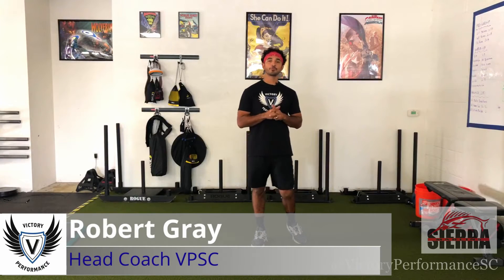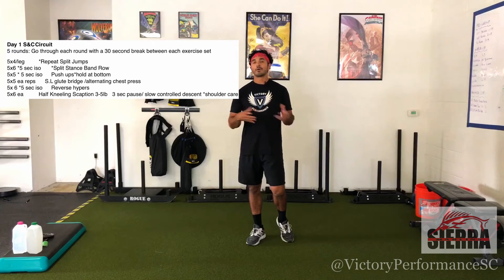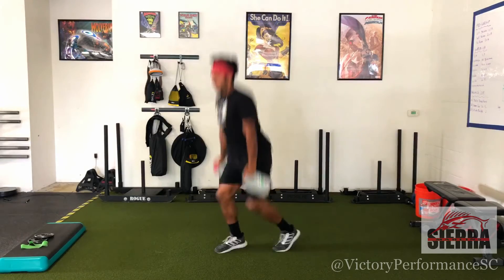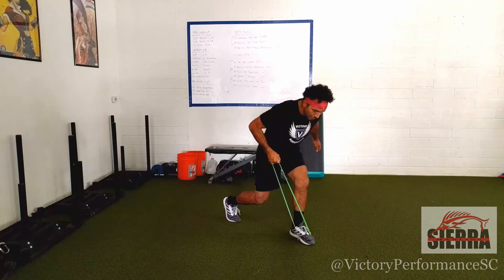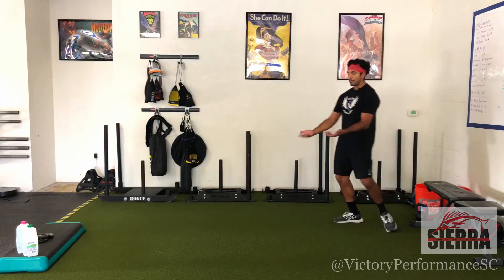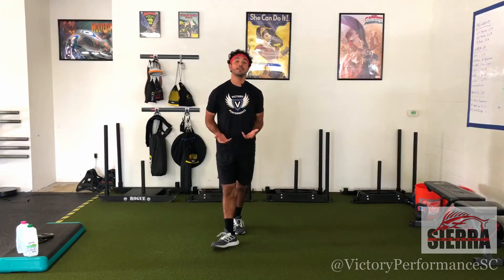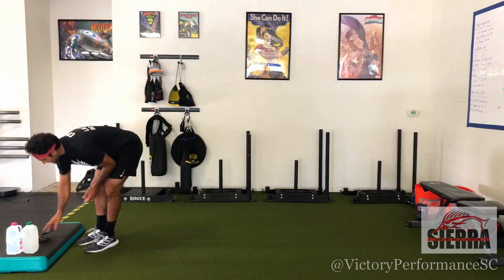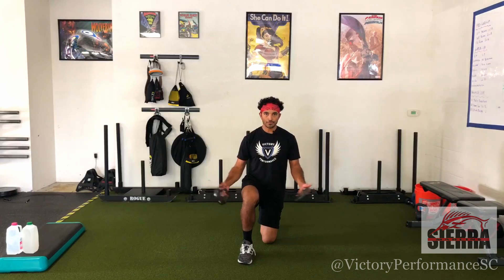SMST WEEK 8 Day 1 COVID